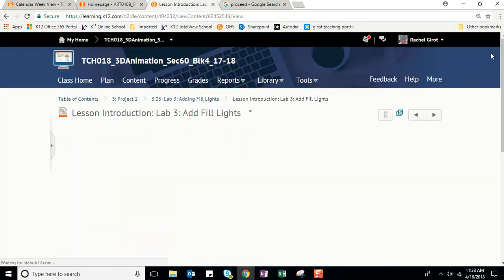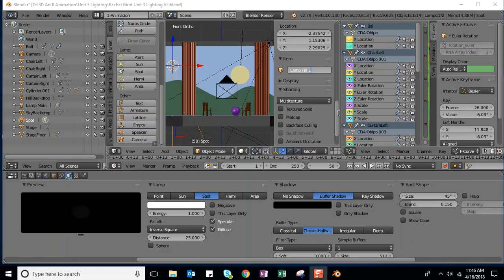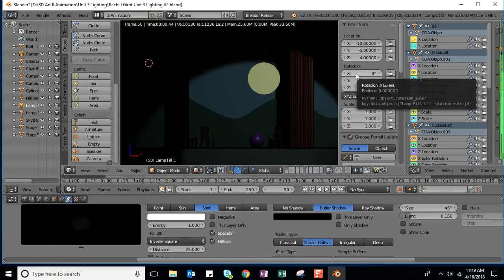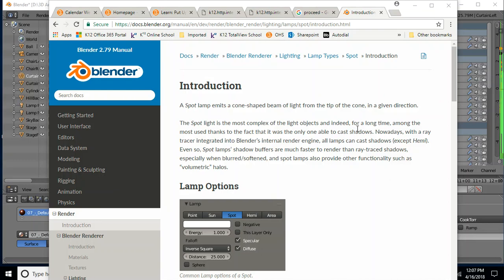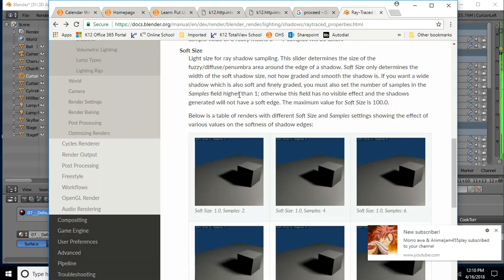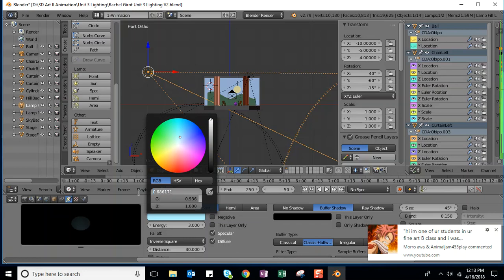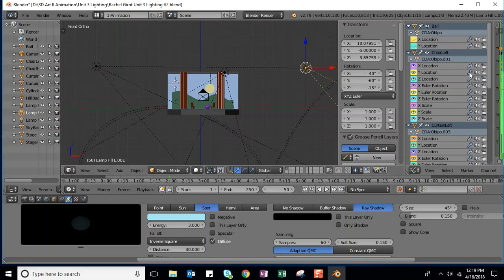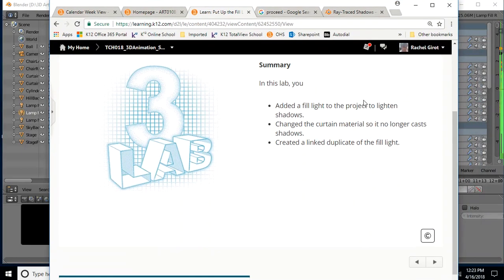Girot 3DAnimation Unit 3 Lighting Lab 3